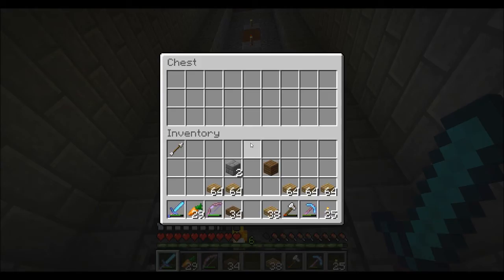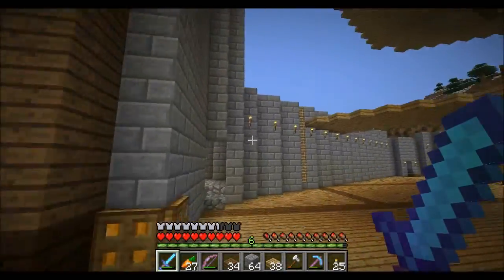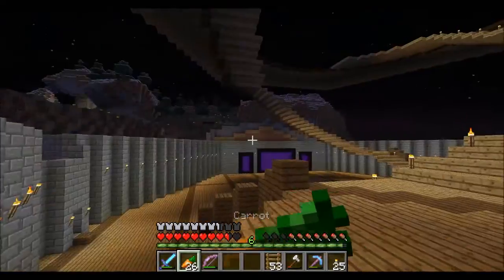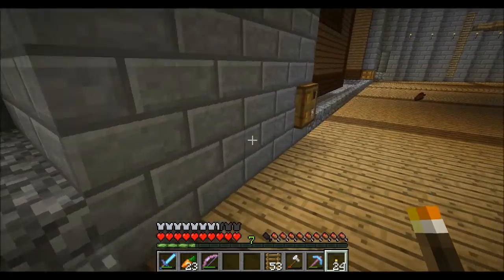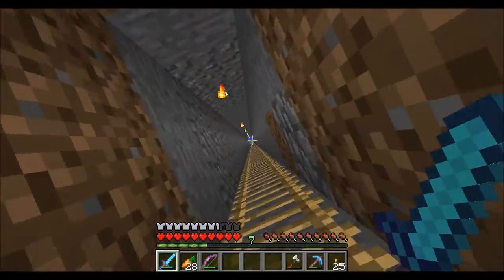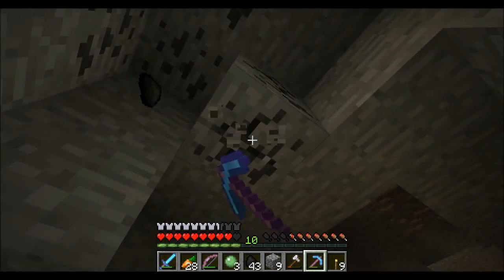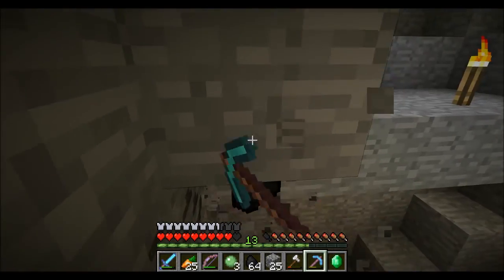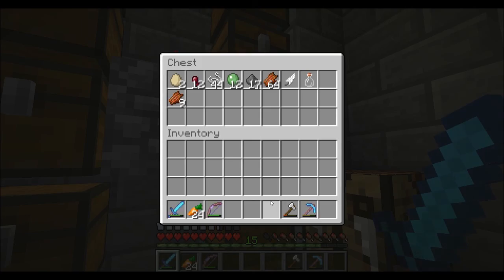Mpire server ep. 7 "Caving"